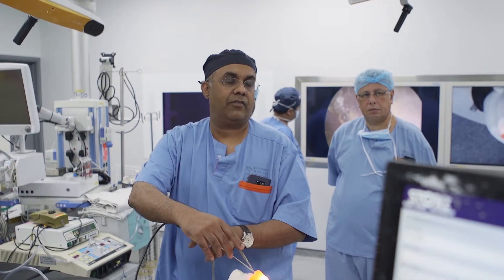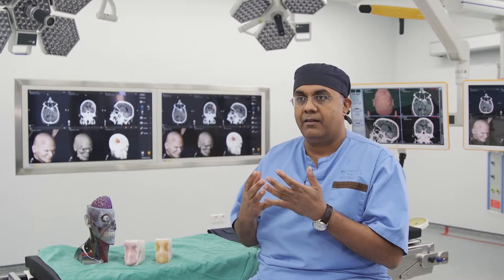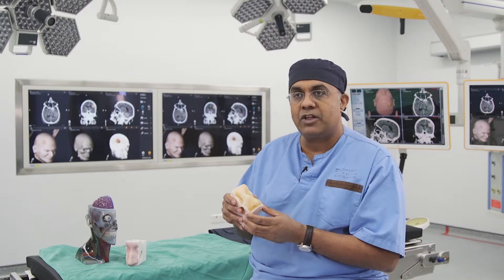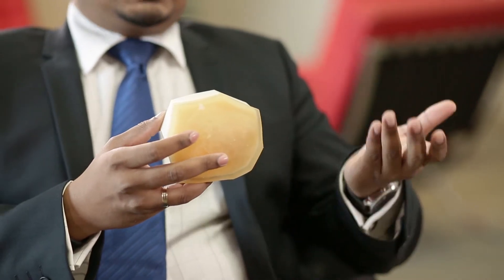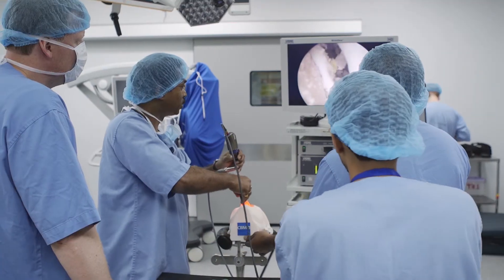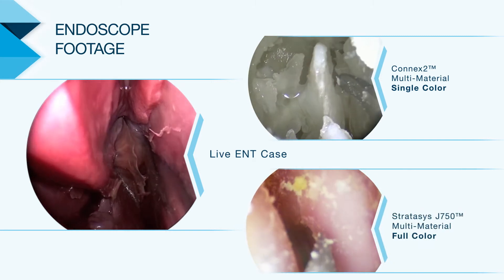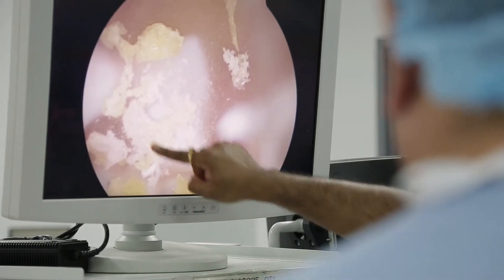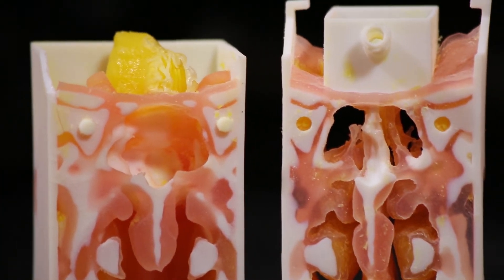Stratasys // CBMTI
The Stratasys J750 PolyJet 3D printer is capable of printing multiple colors and textures in a single print. CBMTI is using the J750 to create medical training models that prepare surgeons for real life procedures. We visited them at the University of Malaysia to capture their story.

Video: Jonathan Miller & Luke J. Ogrodnik
Edit: Jonathan Miller